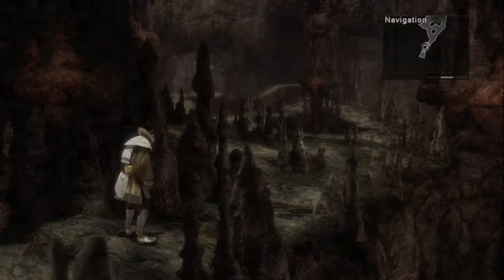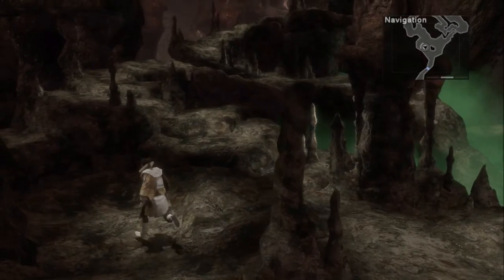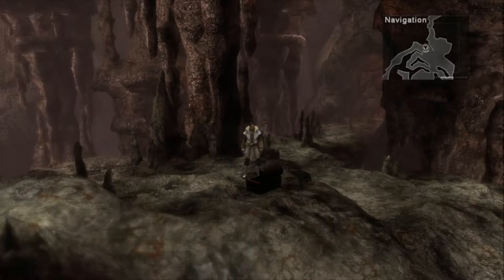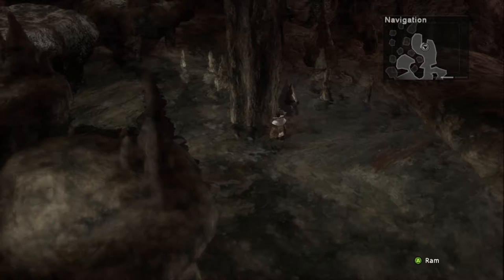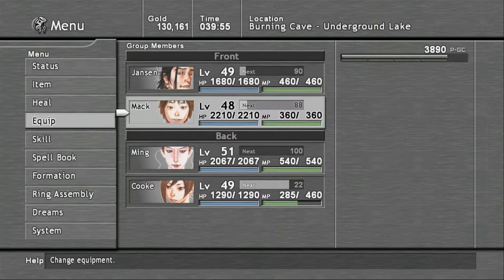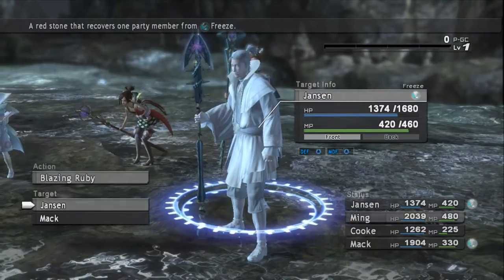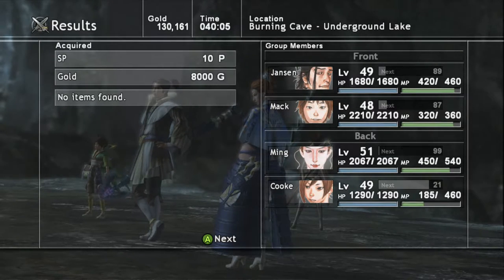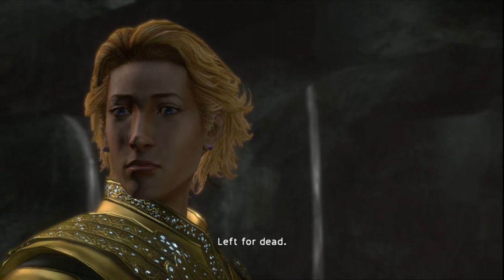Lets Play: Lost Odyssey- Part 57 "Burning Cave"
In this video we continue through the Burning Cave. Picking up a few items along the way. After you make it to the end of the cave you will be forced in to a boss battle with the Ice Magic Beast. What some consider one of the hardest bosses in the game. A good strategy is to equip the Warm Vests to Mack, and if you have a few extra equip them to your other mortals, and equip the skill Anti Freeze to Ming. The boss has Auto Reflect, so DO NOT cast any magic on him. Instead use Grounda Bombs for massive damage. Start off by casting Powerus on Mack, and have him using Combo for great damage. Also use any support skills to buff your characters up such as All Shieldus, All Barricadus, and All Generate. Recommended level is 40 or higher with all party members. After the fight the party will be reunited and you will have a new ship called the Nautilus. Time for disc 4!!